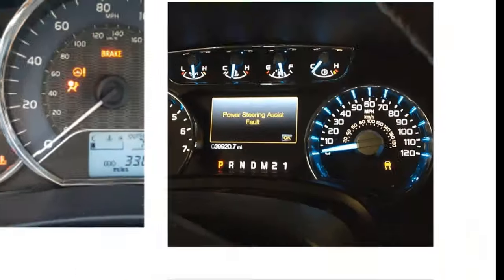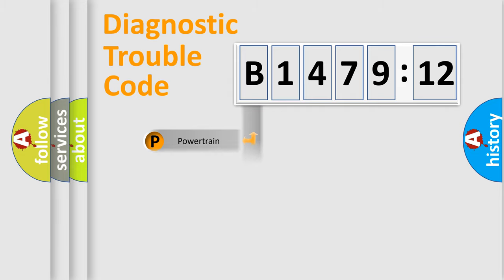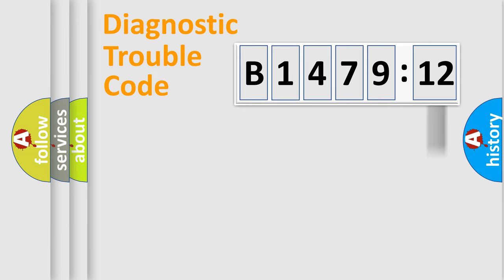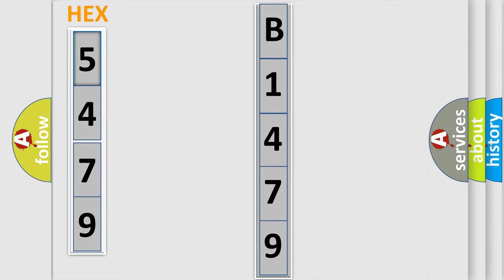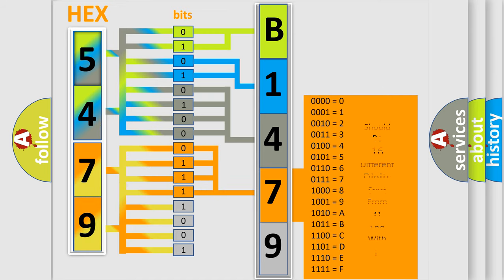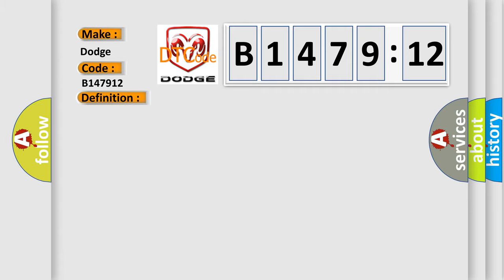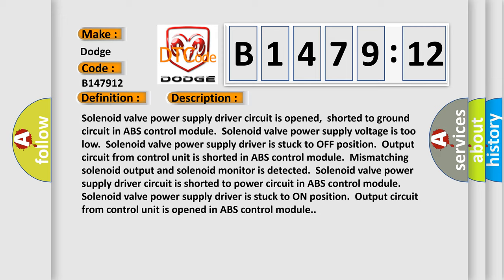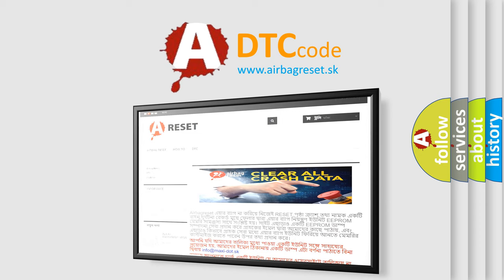DTC Dodge B1479-12 Short Explanation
Contents:
0:21 Basic DTC analysis according to OBD2 protocol standard.
1:48 Insight into programming
2:58 A diagnostically understandable description of the Diagnostic Trouble Code
3:05 Basic error definition

Make:
Dodge
Code:
B1479 12
Definition:
Solenoid valve power supply driver circuit failure
Description:
Cause:
module
Failure Type: